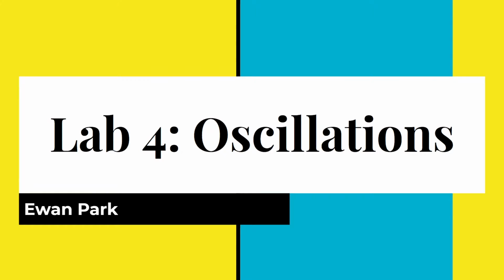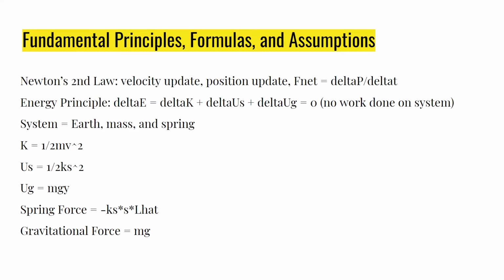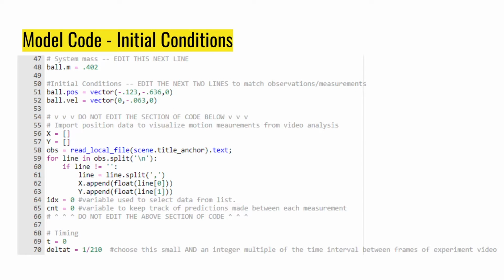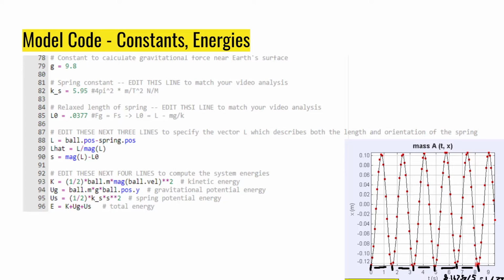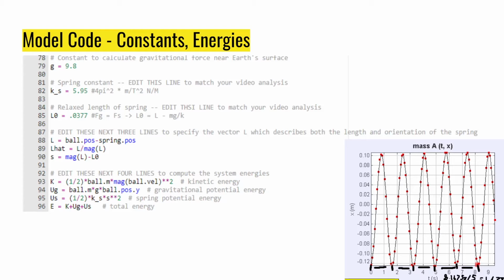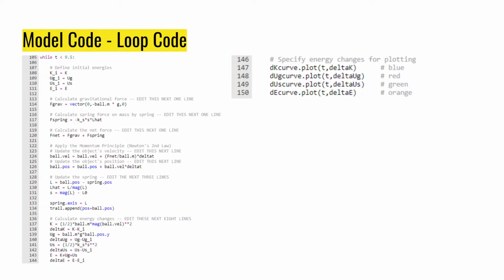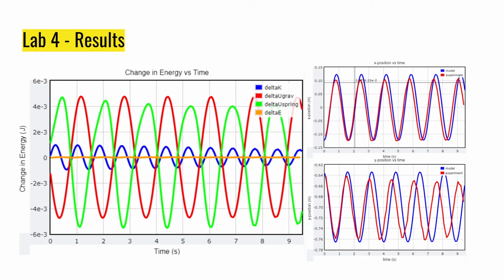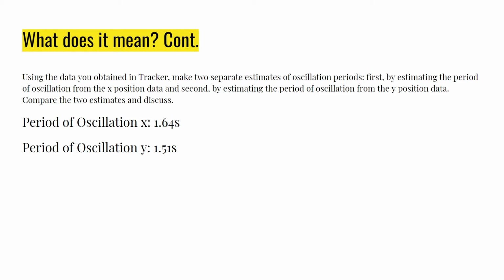GT phys 2211 lab 4